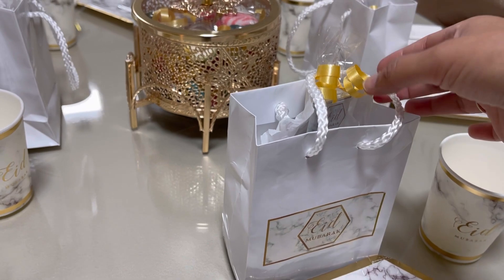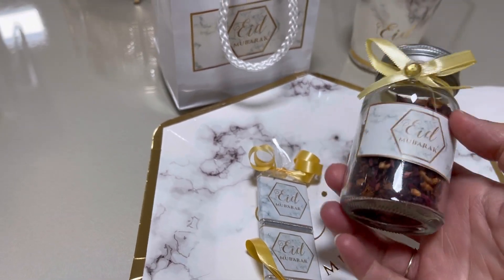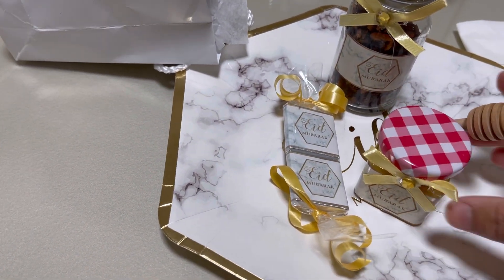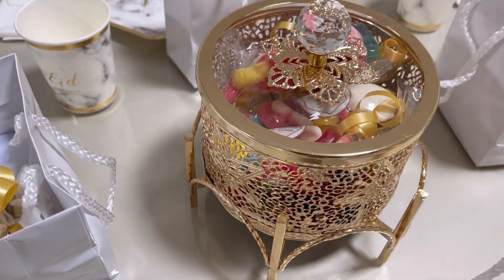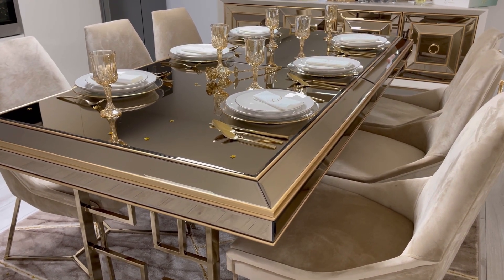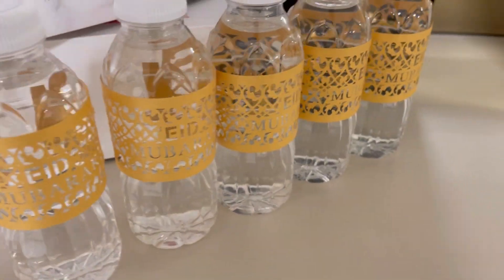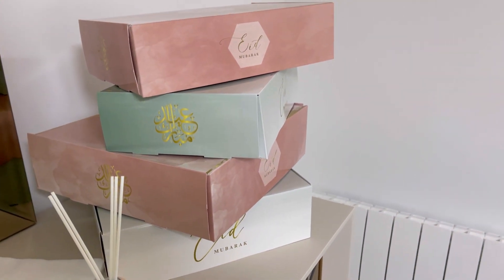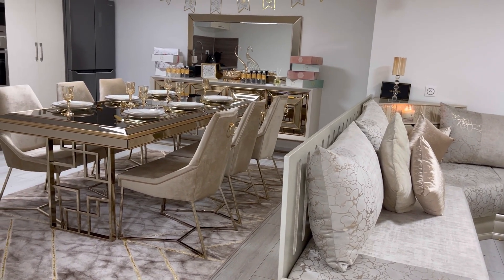MA DÉCORATION AÏD // INSPIRATION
Hello tout le monde j’espère que vous allez bien une nouvelle vidéo un peu particulière pour vous inspirer dans la décoration du aïd pour recevoir  mes proches

Dites-moi en commentaire si ce type de vidéo vous plaisent

Pour la deco elle vient de chez revesdebonbons sur Instagram